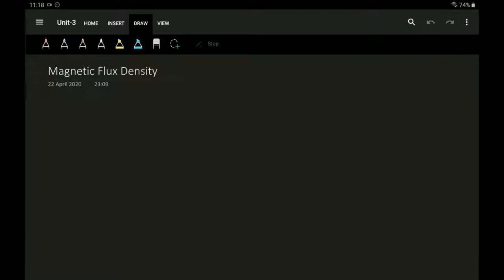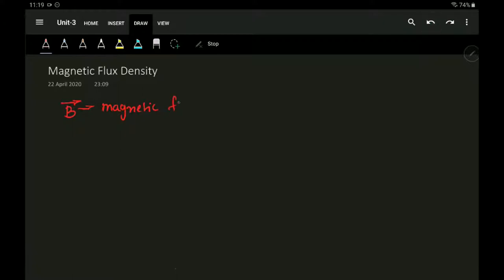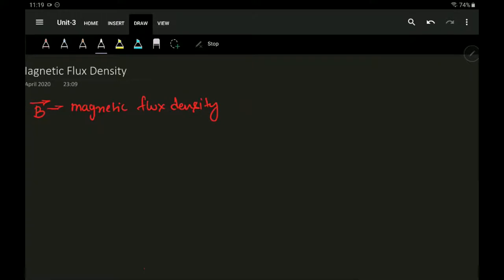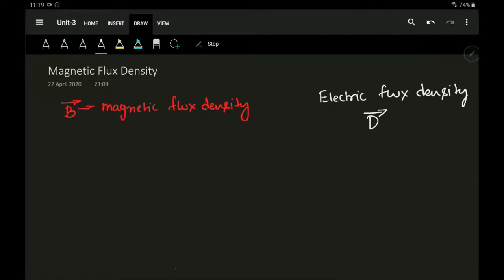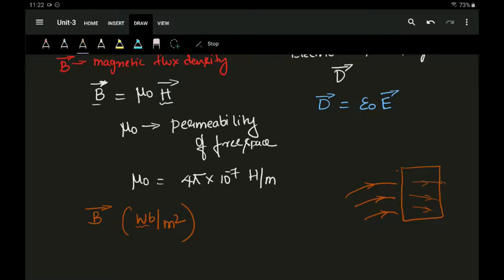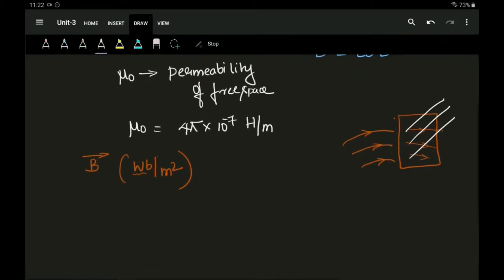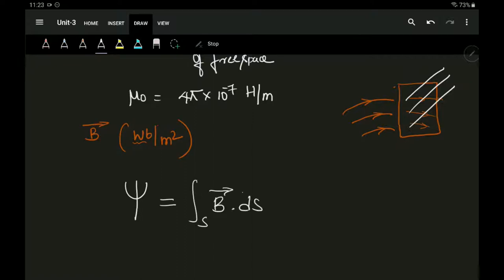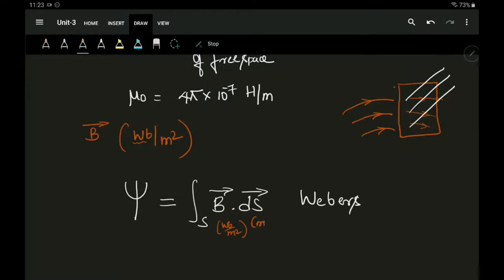Lec 3.8 MAGNETIC FLUX DENSITY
This video explains the concept of Flux density,  magnetic monopoles and finally the point form of gauss law for magnetostatics.